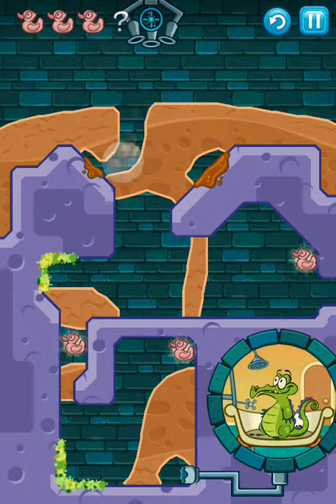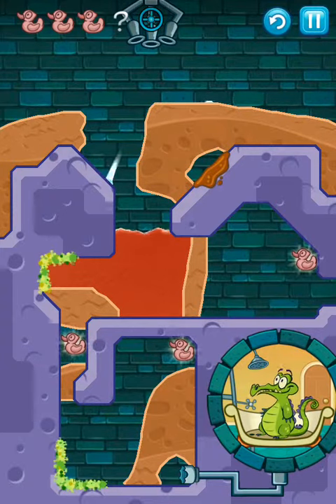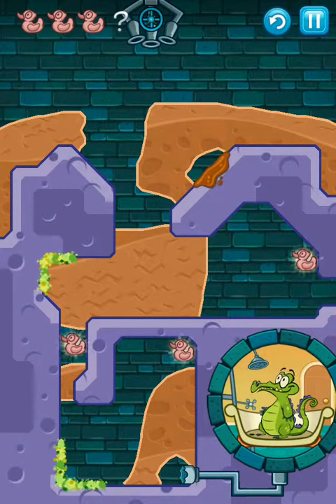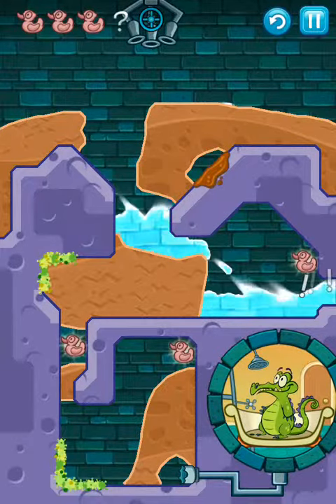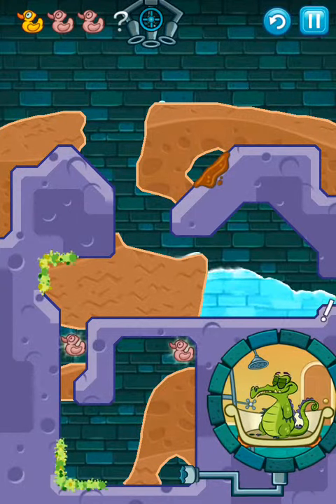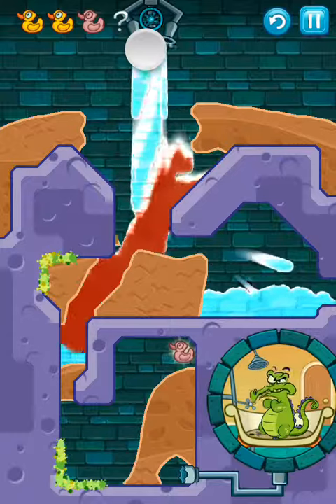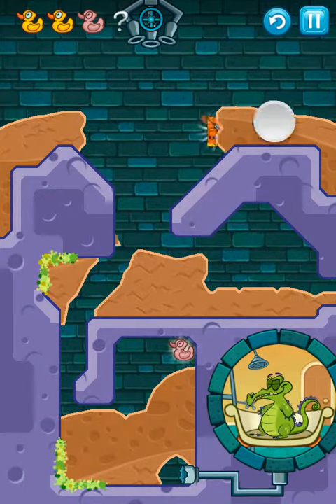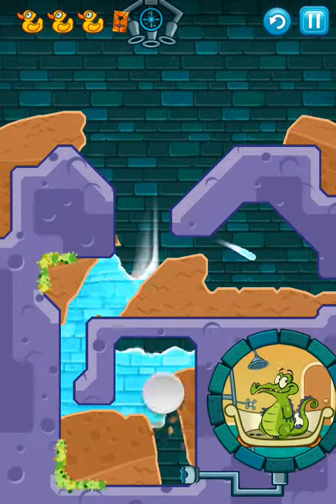Where's My Water Level 10-8 Can You Dig It? (Out To Dry) Game Walkthrough / Level Solution!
Wheres My Water? Apple. Android. iPhone. iPod Touch. iPad. Samsung Galaxy. Nokia Lumia. Google Play Store. App Store. Level Solution. Walkthrough. Help. 3 gnomes. Three gnomes. Pass. Mission 1 2 3 4.